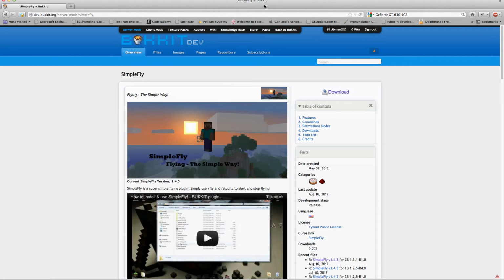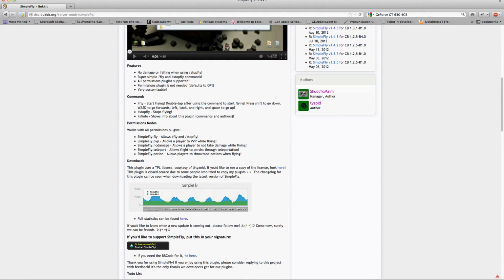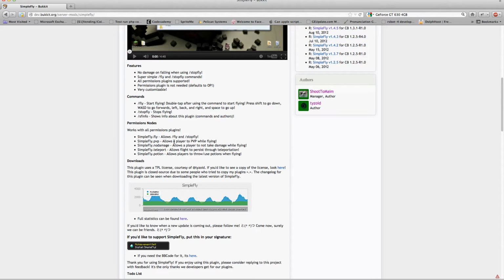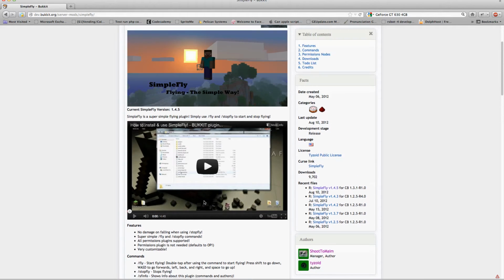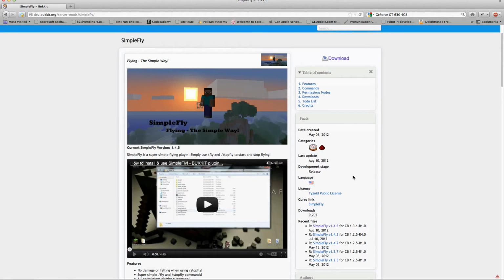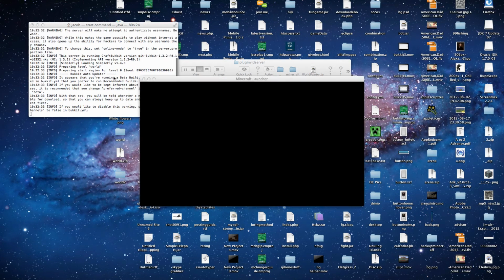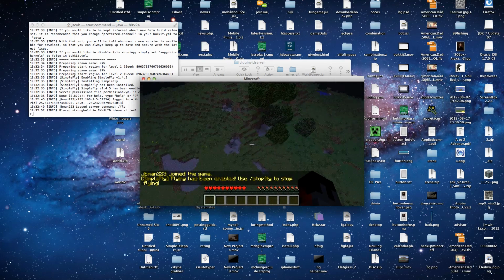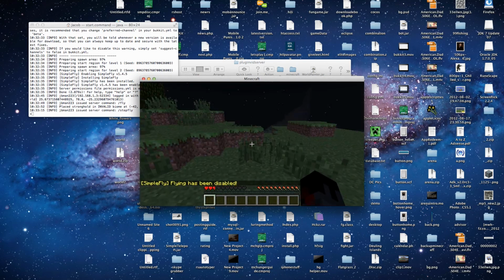Bukkit Plugins: Simple Fly Tutorial, Review & Setup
Bukkit Plugins: Simple Tutorial, Review & Setup